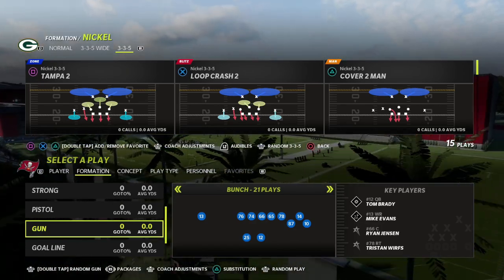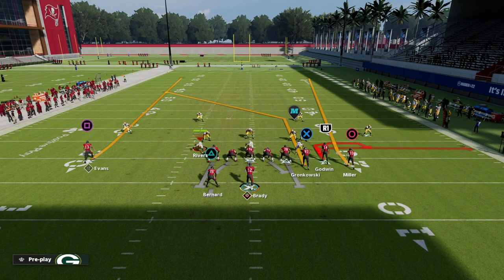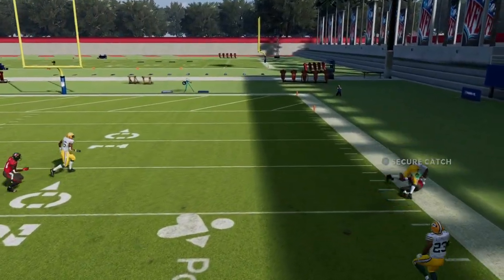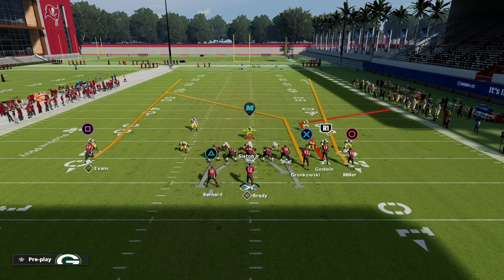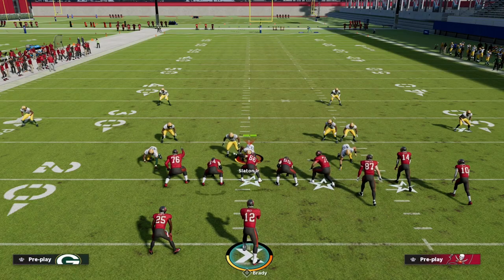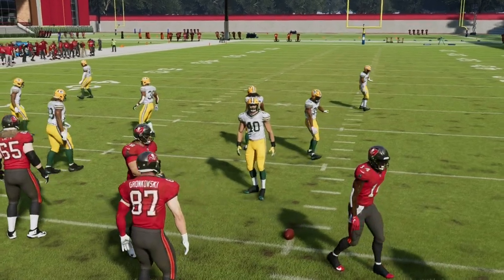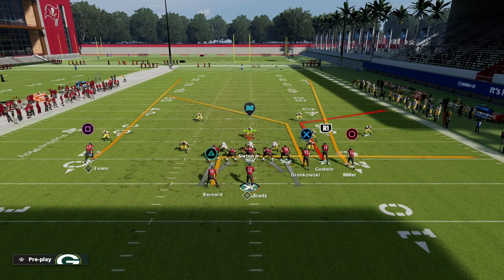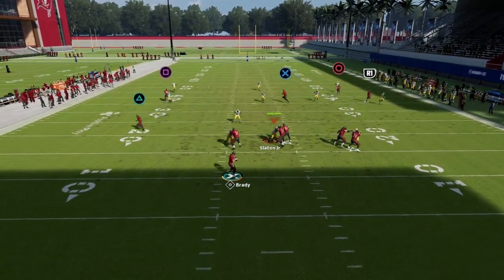The Glitchiest Passing Play In Gun Bunch| Madden 22 Money Play